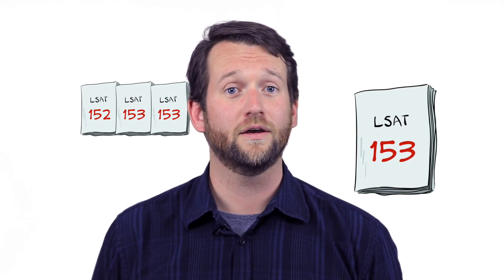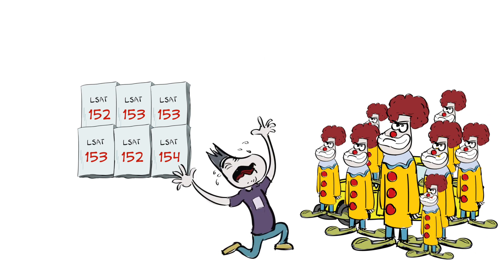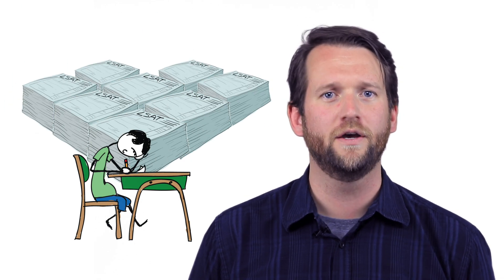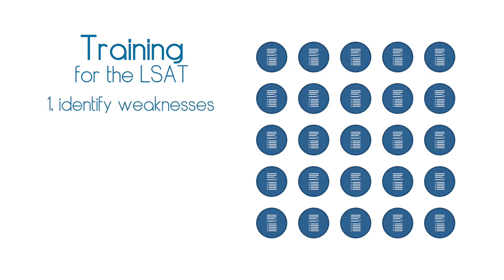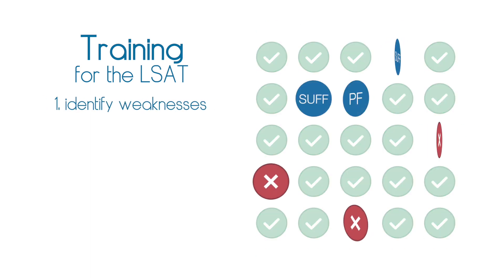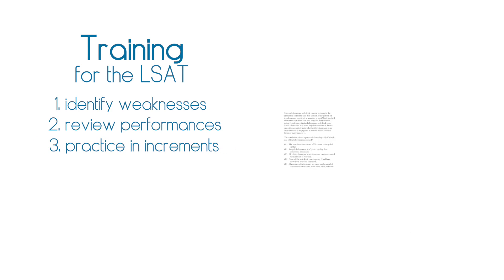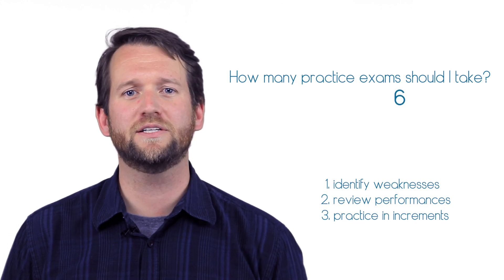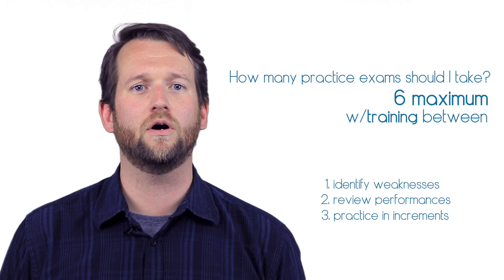How Many LSAT Practice Exams Should I Take? | Blueprint LSAT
It's time for a little straight talk. You took a practice exam to start off your LSAT prep, and it didn't feel so good. You had to cover your eyes while calculating your score. To your dismay, you found out that your LSAT practice exam score was even worse than your pessimistic prediction. Way worse.

So now what?

Regarding this unpleasant yet extremely common state of affairs, the takeaway for many students is that the key to effective LSAT prep is to take practice exam after practice exam. You stunk at it the first time, and so by the twentieth or thirtieth time, you'll be better, right? RIGHT???

Um, to put it succinctly, no. The video above, starring Blueprint LSAT Prep veteran instructor and all-around-LSAT-wizard Sam Fox, explains exactly what is wrong with this approach. More than that, Mr. Fox will let you know what you should be doing instead that will lead to the LSAT mastery you so fervently desire.

In short, you must learn how to approach the exam rationally and effectively, and, once you have done so, you can use practice exams judiciously to gauge your performance and further target your studies. Not only is this method far less painful than hitting yourself over the head with practice exams, it also allows you to manage the finite number of LSAT questions intelligently. Yes, there are more questions than most students ever need to attempt in order to become LSAT ninjas, but, depending upon the amount you study and whether a retake ends up in the cards for you, it's important to use those questions in the most effective manner.

So, sit back and enjoy Sam's calming demeanor and perfectly trimmed beard. You'll be smarter LSAT prep-wise in two minutes than you are right now.

And if you have other LSAT prep or law school admission questions, don't hesitate to drop by our website at the address below or shoot us an email or give us a call. We love to help!